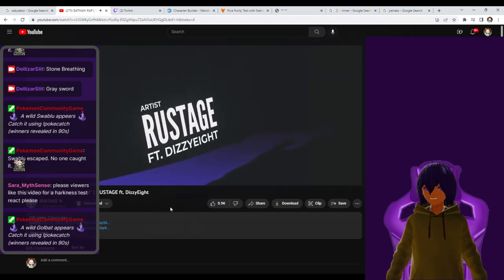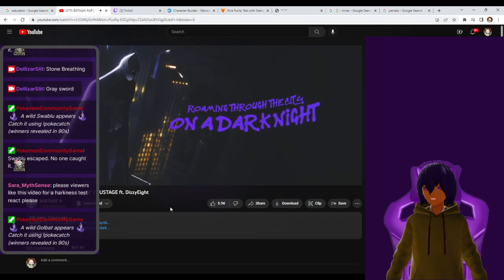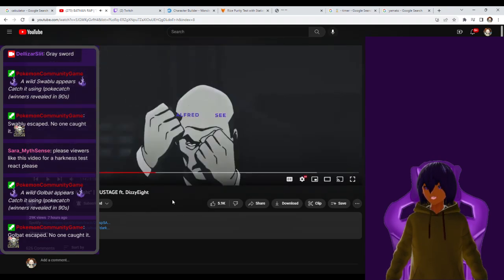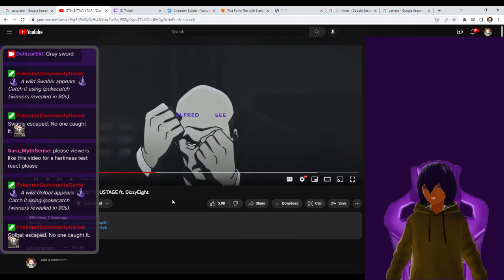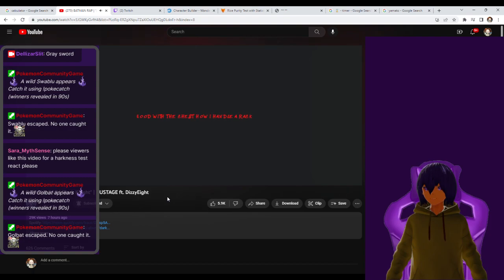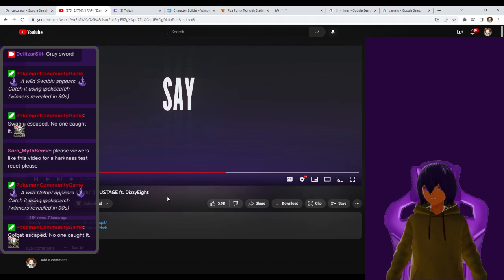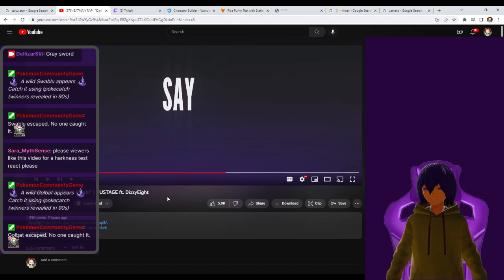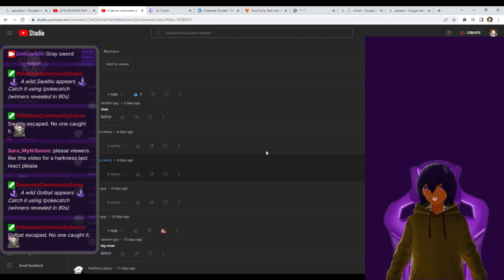Batman rap "Dark knight" by Rustage ft DizzyEight reaction